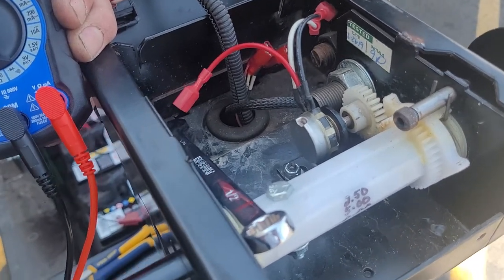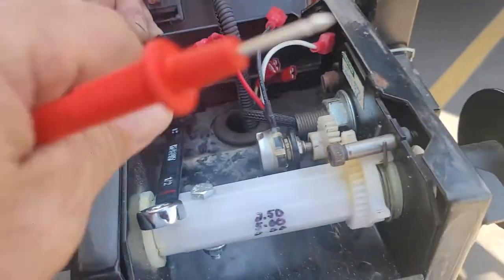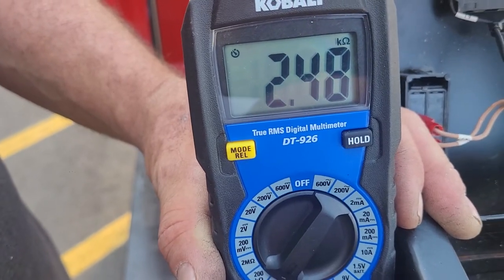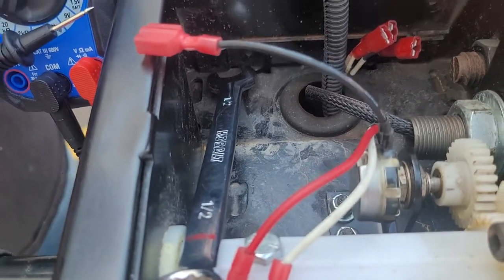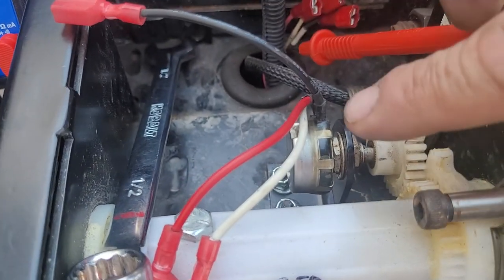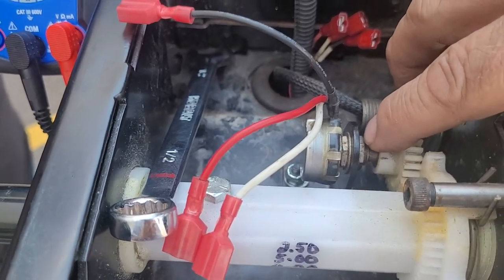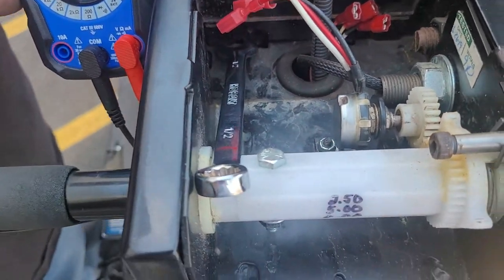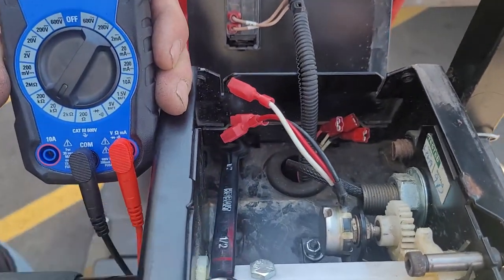Cart Mule Pot. Assembly Settings